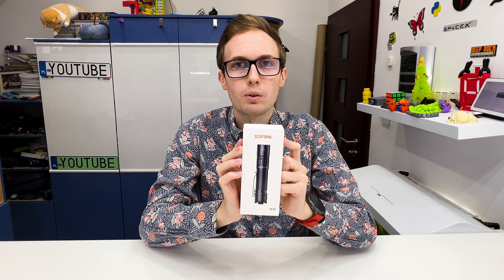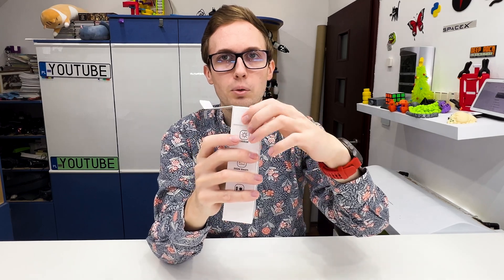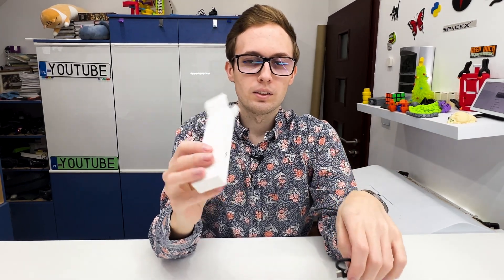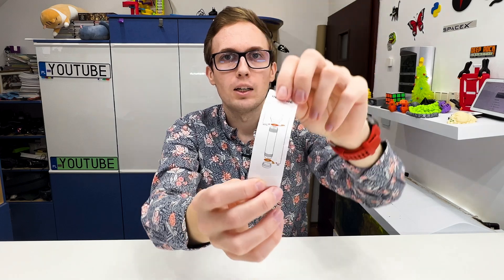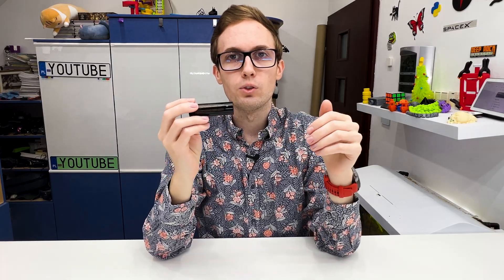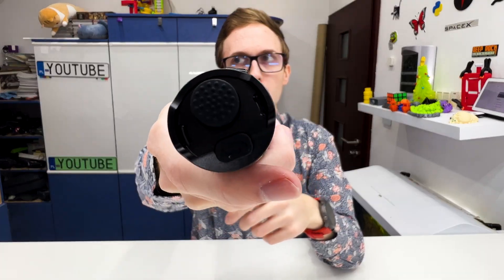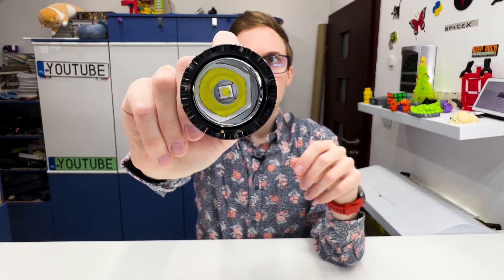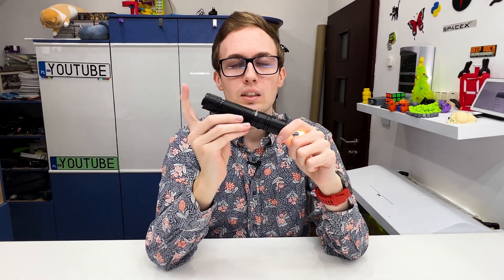Sofirn SK30 Review - 3000 Lumen Tactical Flashlight with Dual Tail Switch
Looking for a powerful, compact tactical flashlight with real performance?
Today I’m reviewing the Sofirn SK30, a 3000-lumen tactical flashlight with a dual tail switch, USB-C charging, and impressive long-range performance up to 392 meters.

In this video, I cover:
✅ Build quality & materials
✅ UI and dual-tail switch operation
✅ All brightness modes
✅ Thermal regulation
✅ Charging system (USB-C)
✅ Beam shots and real outdoor test
✅ Pros & cons after real use

🔦 Key Features
3000 lumens max output
392 m beam distance
Dual tail switch
Instant strobe (tactical use)
USB-C charging
IPX8 waterproof
1m drop resistance
Uses 21700 battery
Boost driver for stable brightness
Lightweight (87g without battery)

Long press when OFF → momentary strobe
Long press when ON → continuous strobe
Double-press when OFF (hold second press) → instant ultra-bright mode
Single click → mode cycling (Eco → Low → Medium → High → Turbo)

📦 Specifications
LED: Long-range high-intensity emitter
Material: AL6061-T6 aluminum
Dimensions: 28 × 140 mm
Reverse polarity protection
Automatic temperature regulation above 55°C
Charging indicator (Red = charging, Green = full)

💬 Got questions? Leave a comment - I’ll be happy to help!